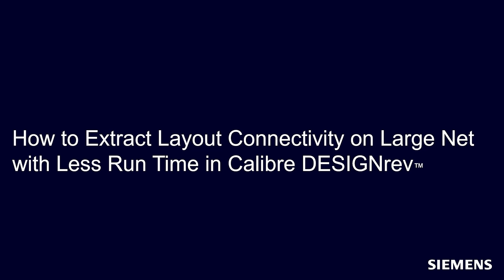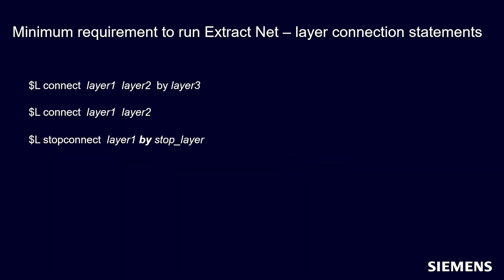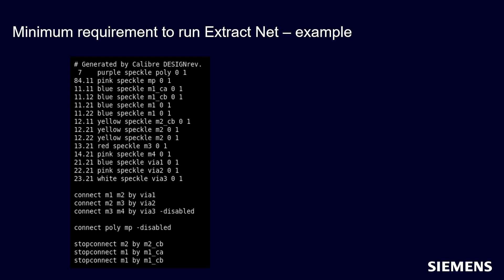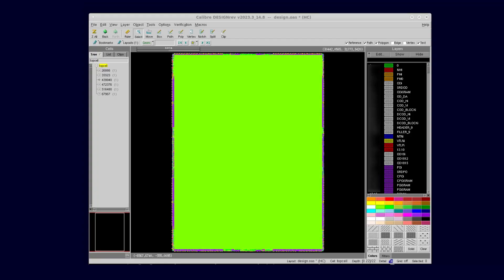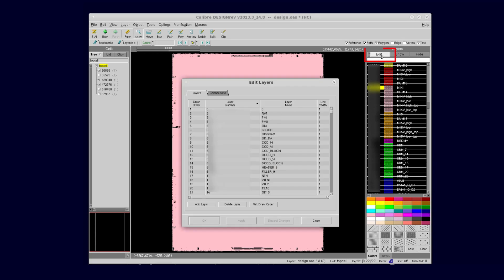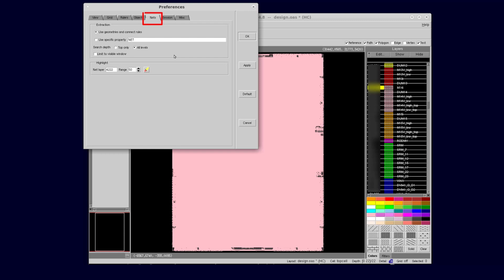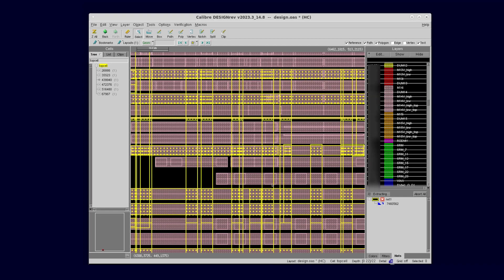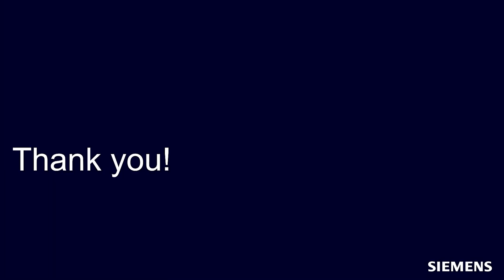How-To extract layout connectivity with less run time in Calibre DESIGNrev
2022.2 release and was later enhanced in the 2023.3 release to run faster on large nets than the classic mode. This video demonstrates the minimum requirements and steps to extract layout connectivity on a large net.